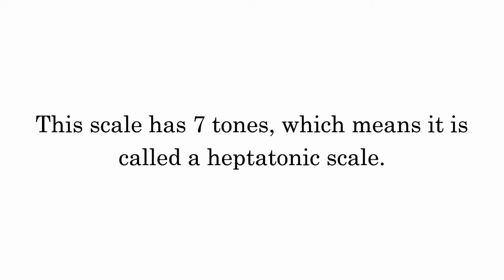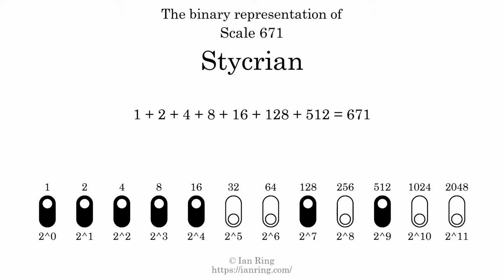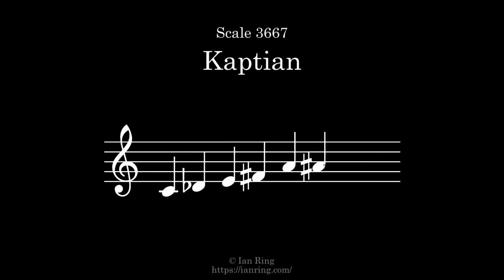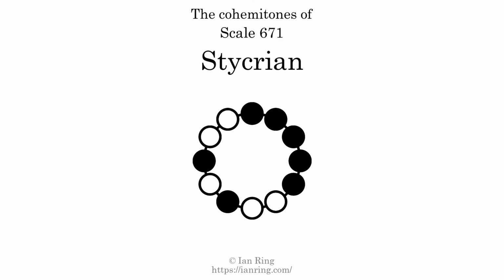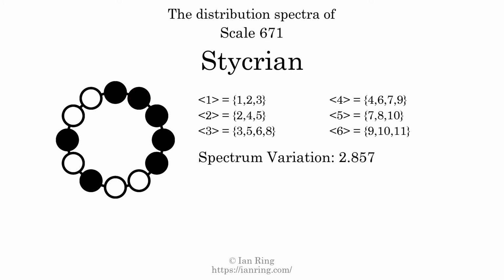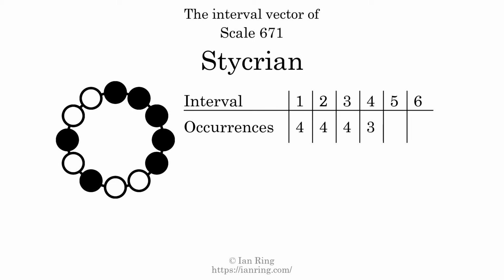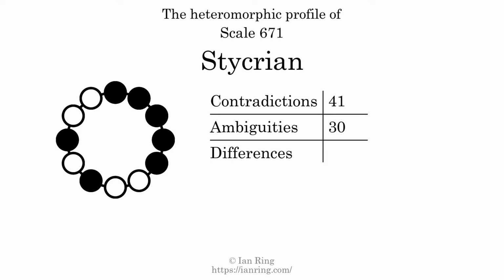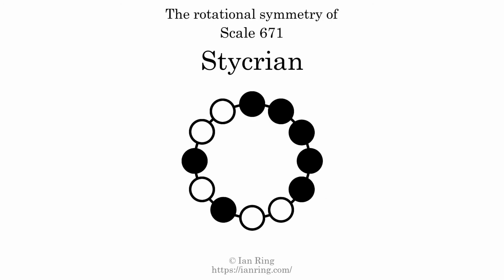Scale 671: Stycrian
More than you will ever need to know about Scale 671, a prime heptatonic scale also known as "Stycrian". Part of an enormous series of scale analysis videos by The Exciting Universe Of Music Theory.